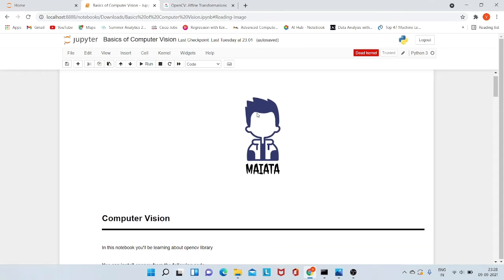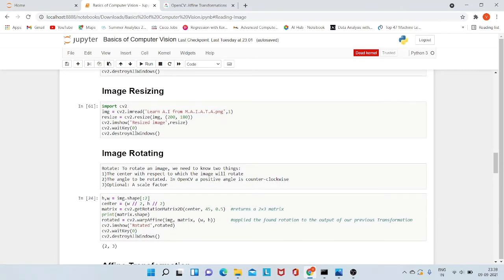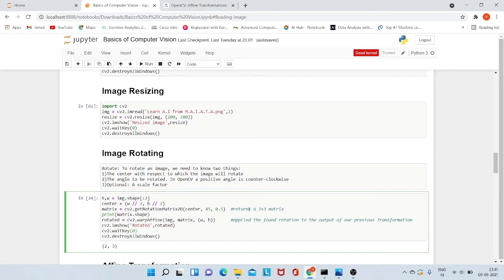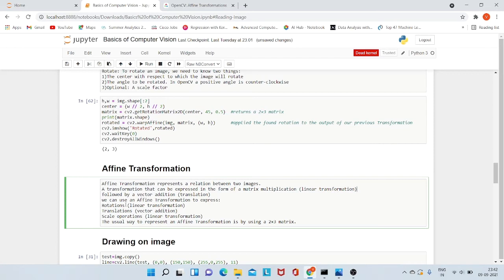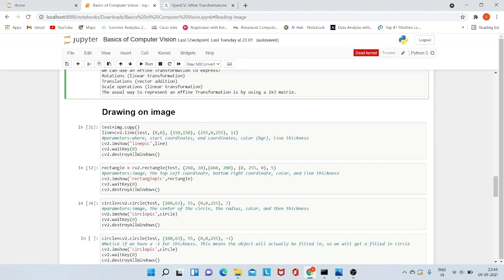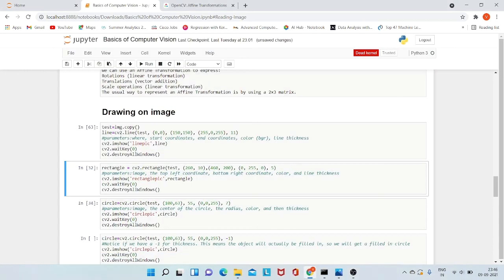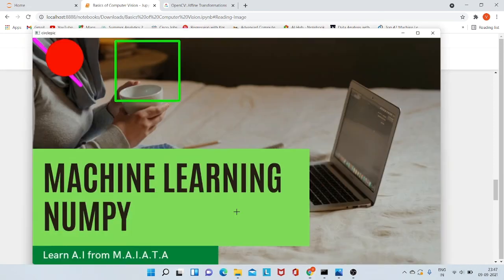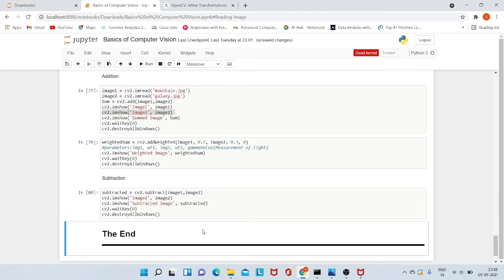OpenCV-2 | Rotating and Drawing on Images using OpenCV | Computer Vision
What is OpenCV? How OpenCV is used in computer vision and image processing? It provides a real-time optimized Computer Vision library, tools, and hardware. It also supports model execution for Machine Learning (ML) in Python. In this video we will cover the basic points about OpenCV and how they are used in computer vision and machine learning. We will go over these topics step by step.